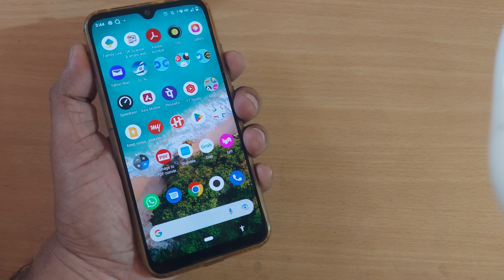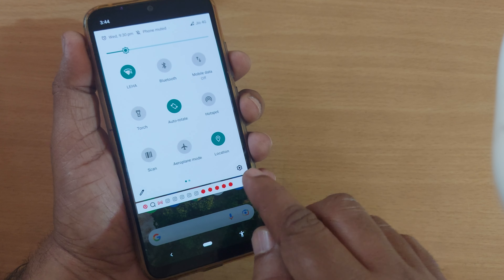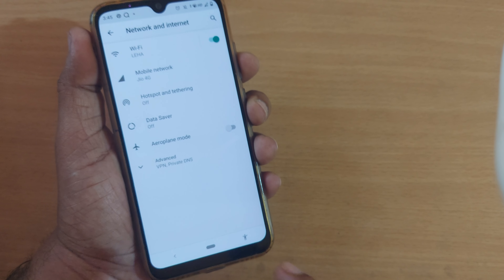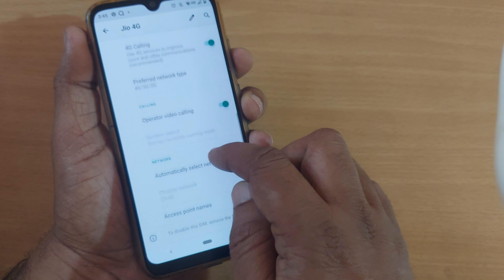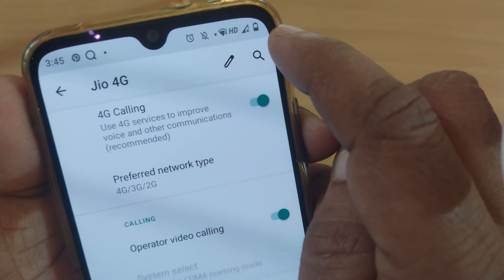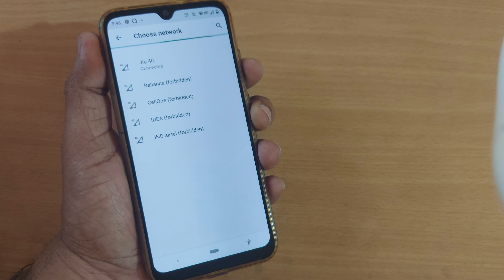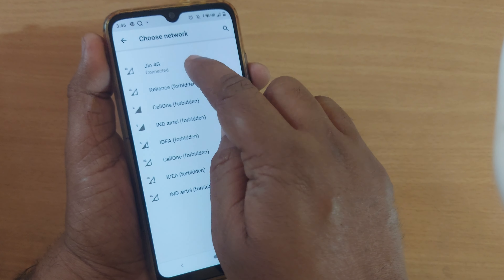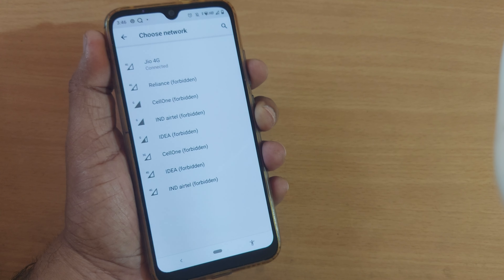fix for mobile network not available